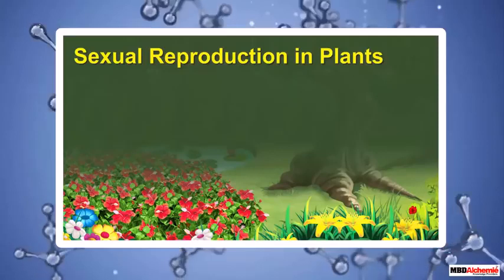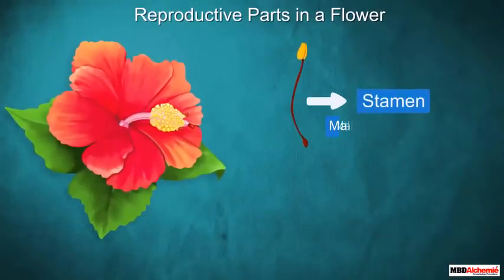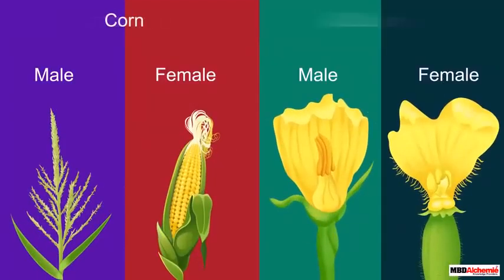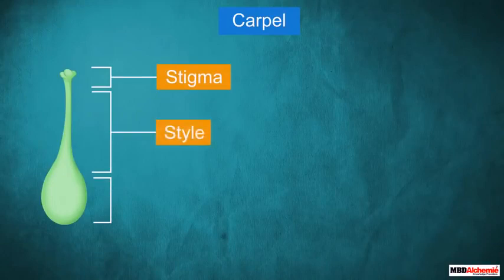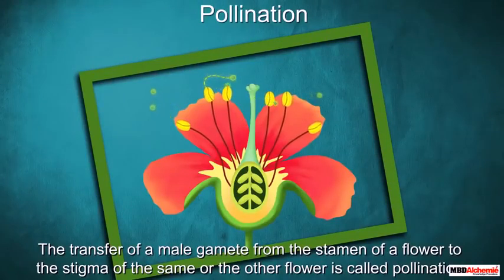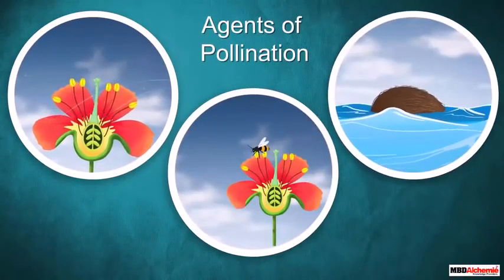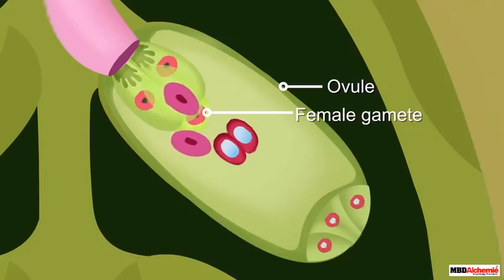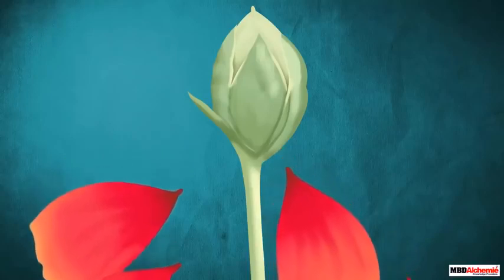June 1, 2023